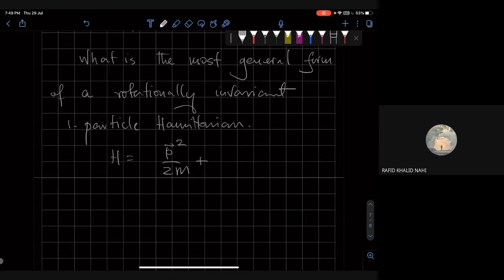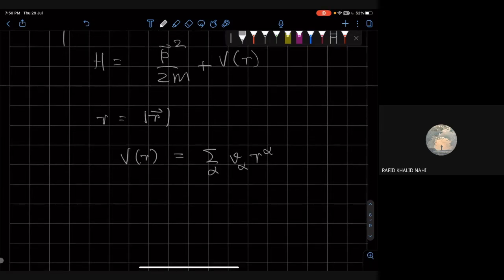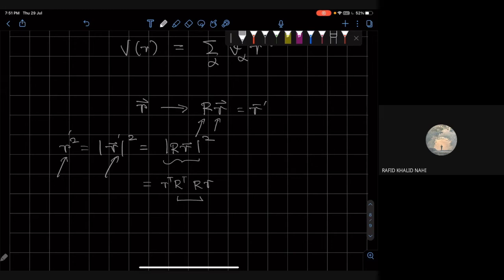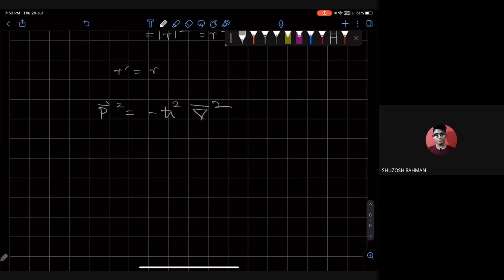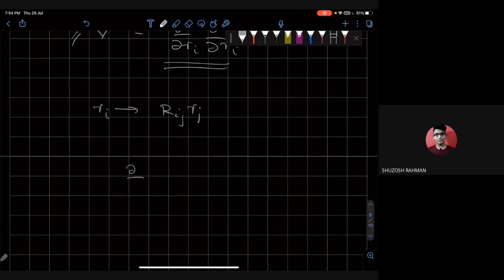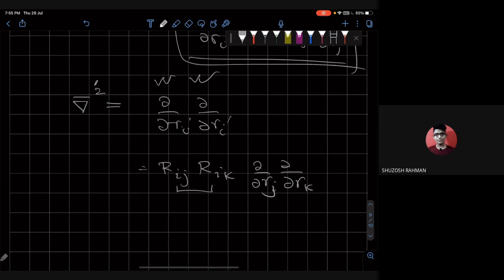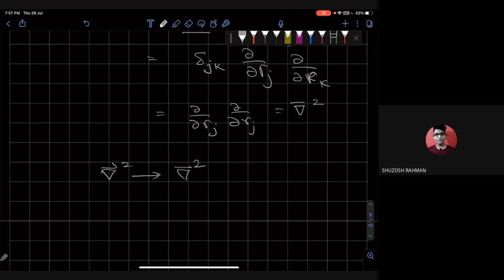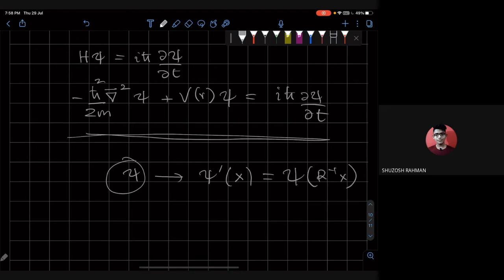QM III L12V3: Rotationally Invariant Hamiltonians